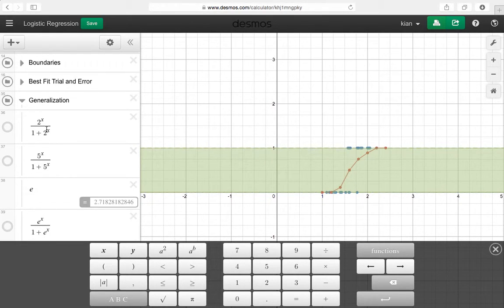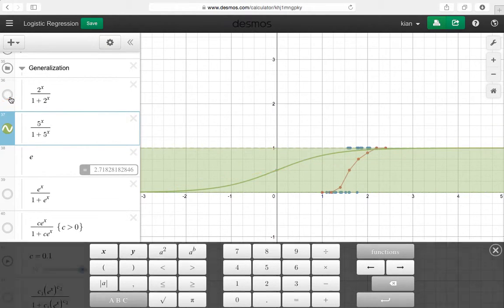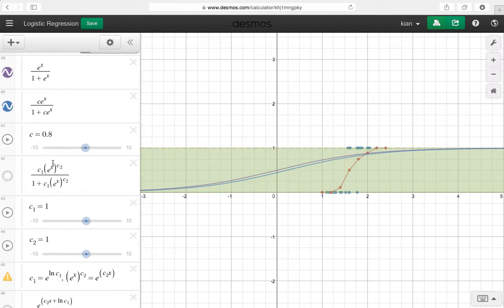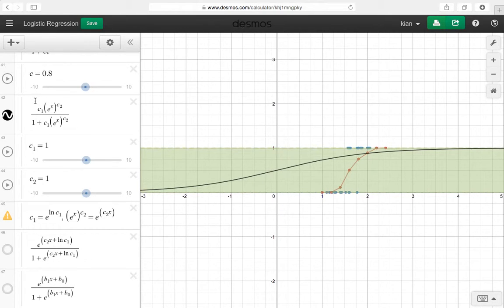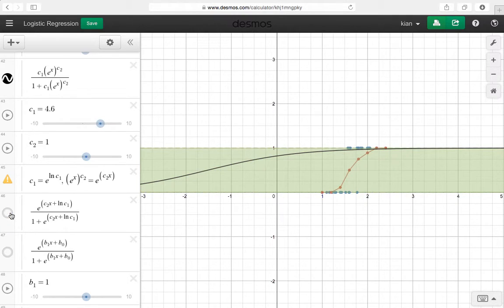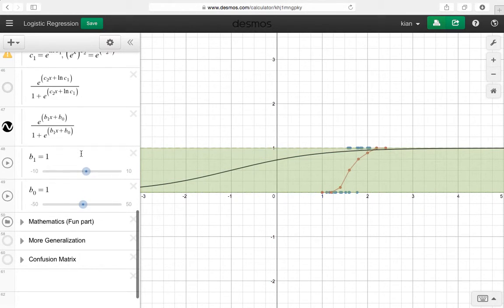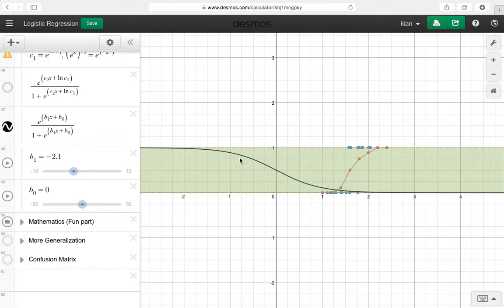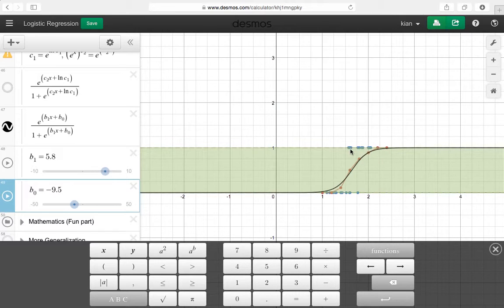5. Generalization: Finding the Logistic Regression Coefficients